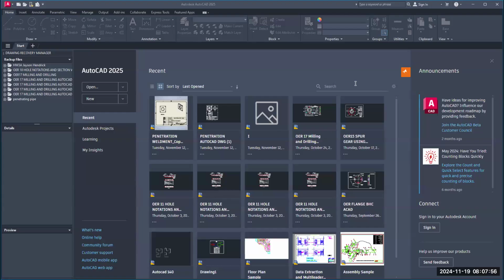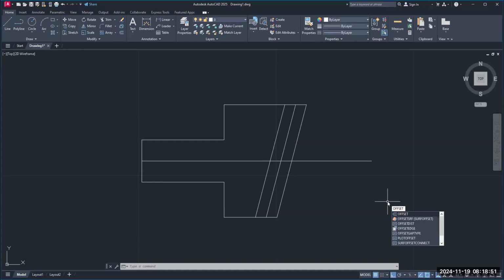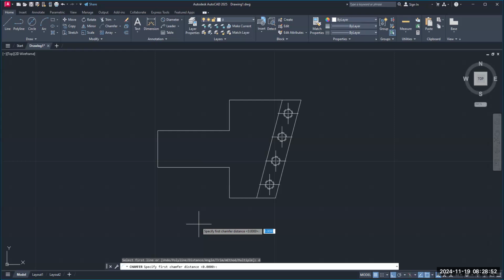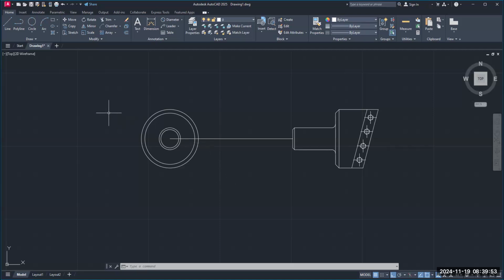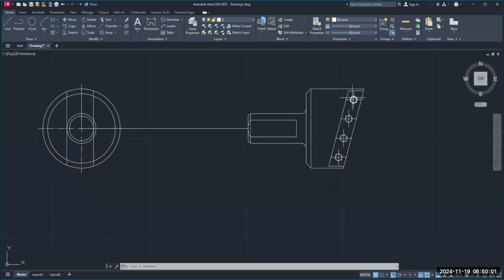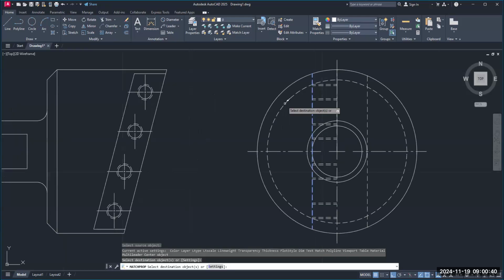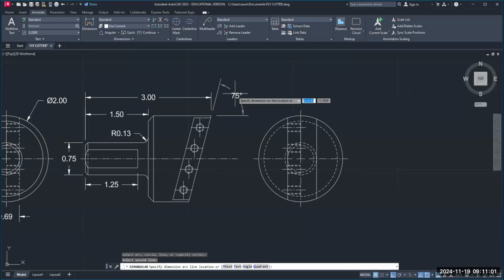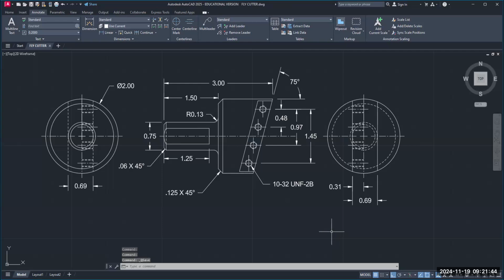OER 22 CREATING AN AUTOCAD DRAWING FROM INVENTOR DRAWING Part 1